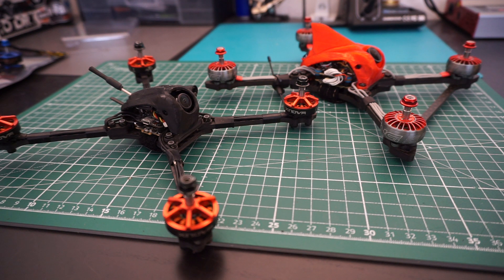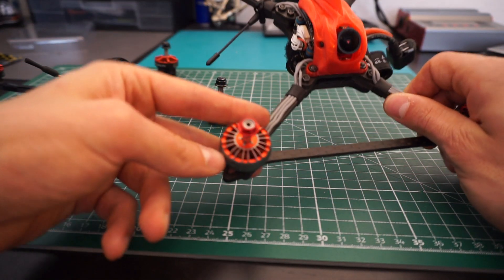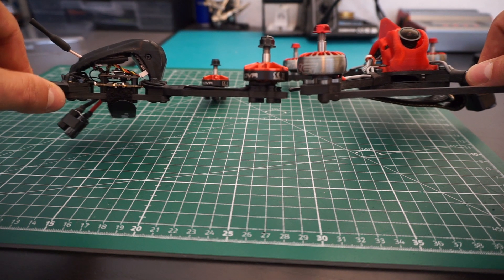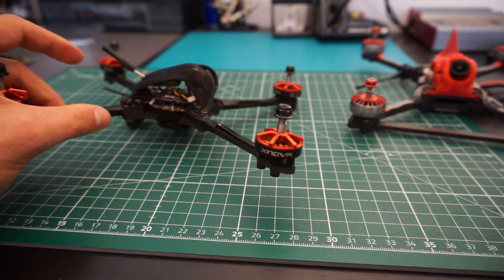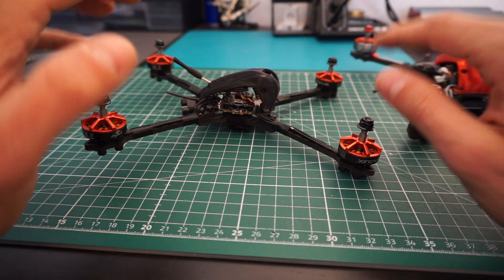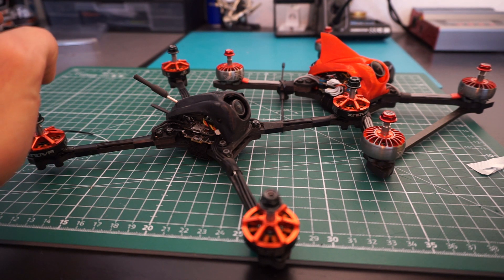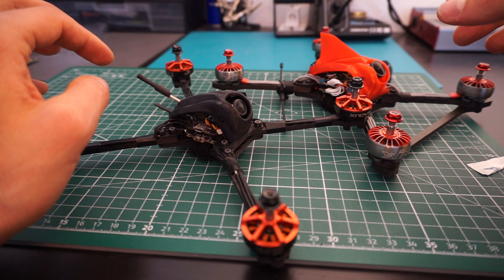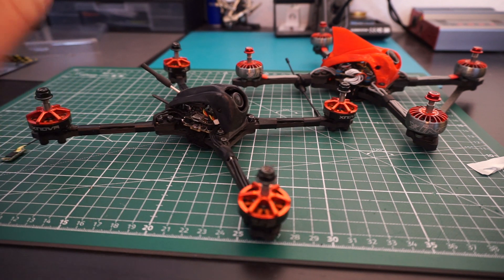Explained: Gatehunter SLS vs RS